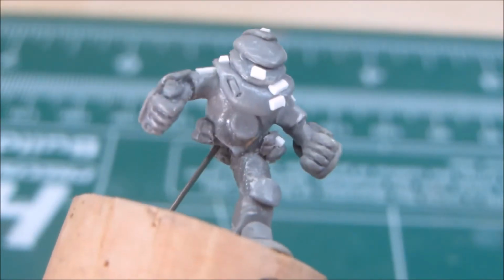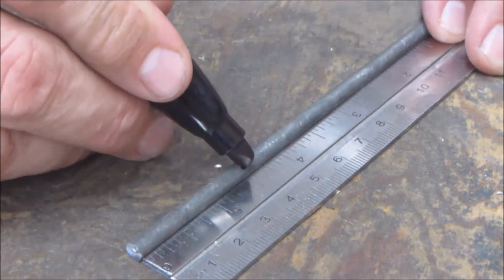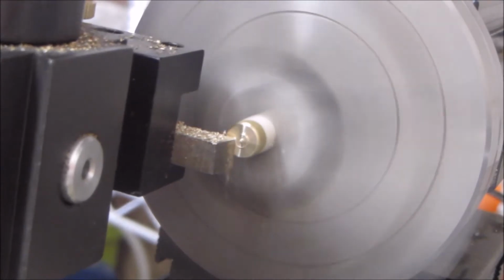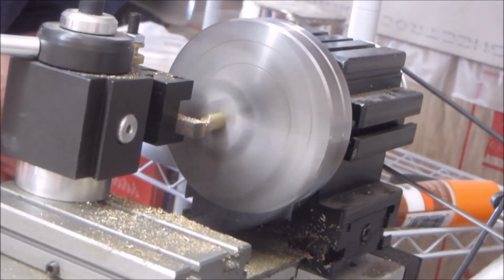Tabletop Gaming | DIY Sculpting Tool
I needed to make a new sculpting tool.